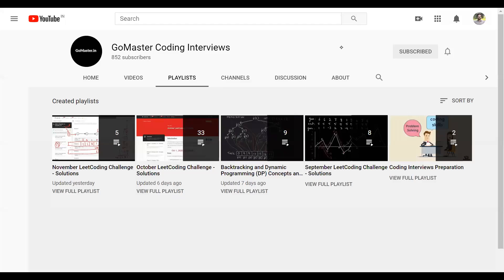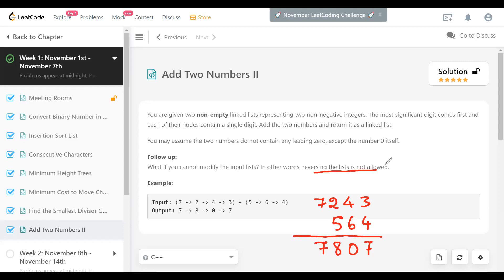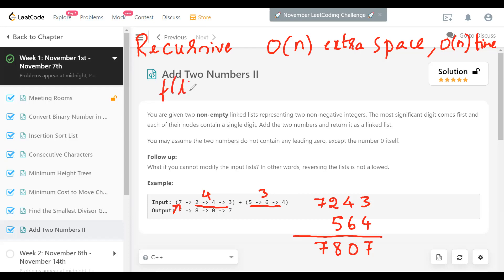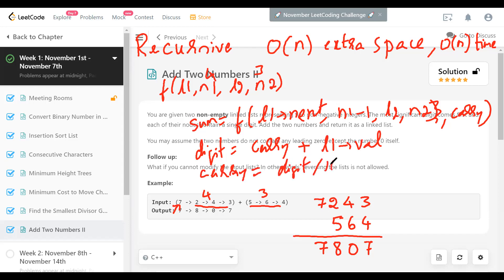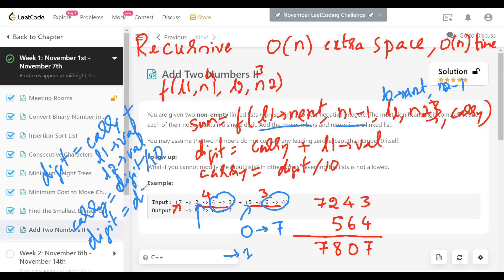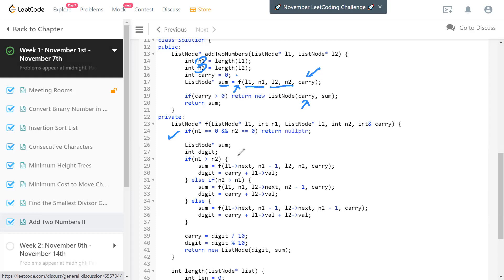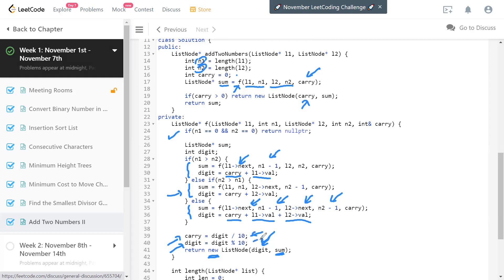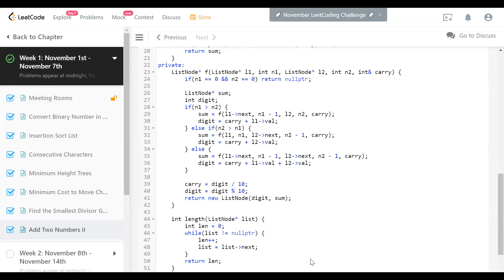Add Two Numbers II - 7th Nov LeetCoding Challenge - GoMaster Coding Interviews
Nov 7th - November LeetCoding Challenge
A solution to the LeetCode Problem: Add Two Numbers II
Recursive solution without modifying the input lists.

GoMaster Coding Interviews